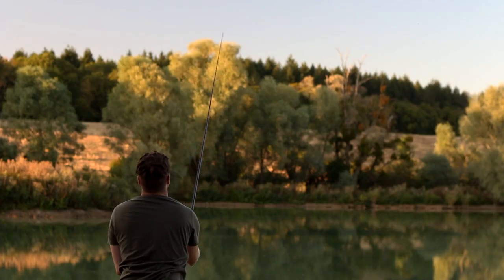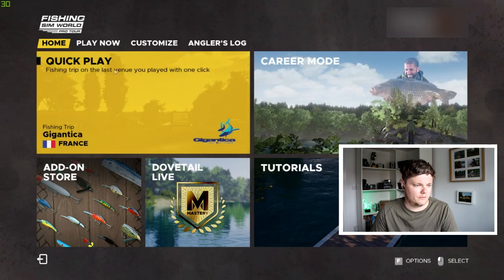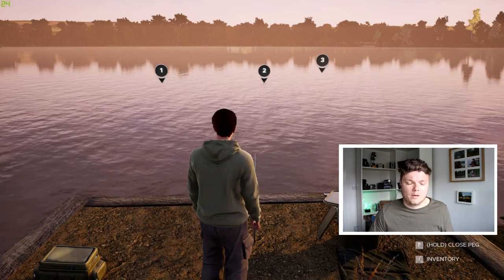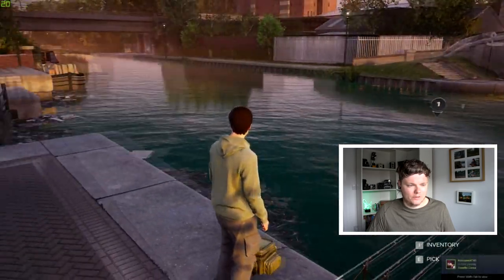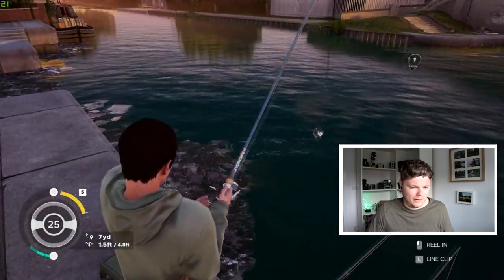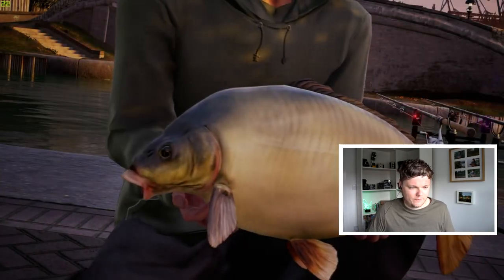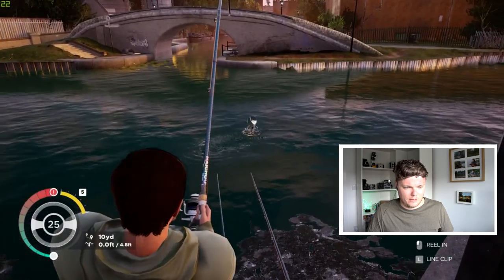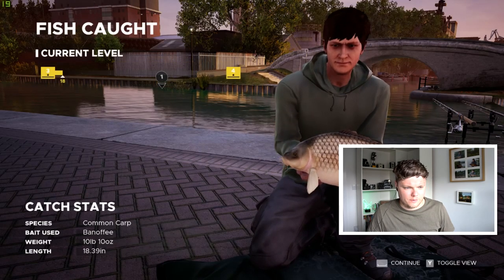Carp Fishing LOCK DOWN - Fishing Sim World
In this video I decided to give Fishing Sim World a try and answer a few frequently asked questions whilst we are unable to get out on the bank due to the UK currently being in lockdown.

The main camera I use on Amazon
The action camera I use on Amazon
The microphone I use on amazon